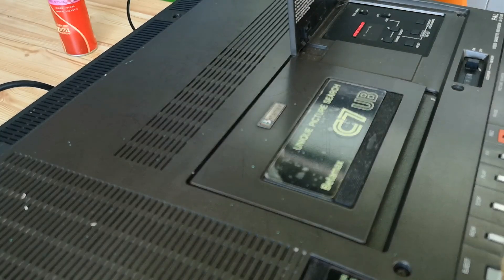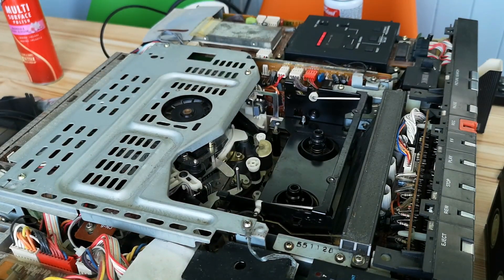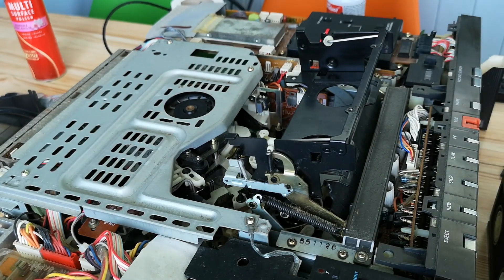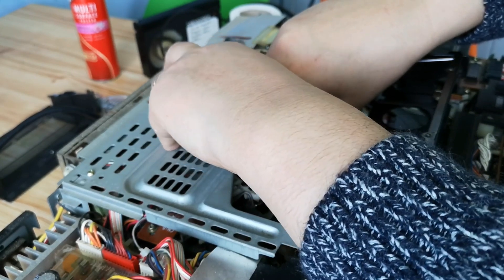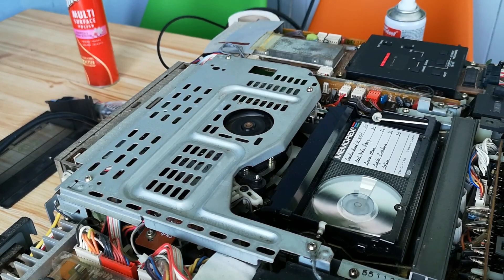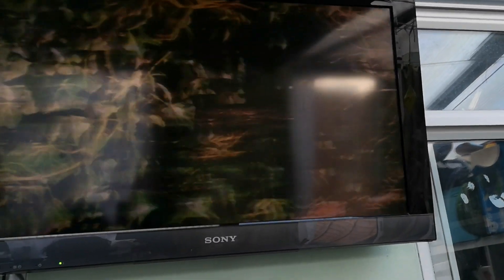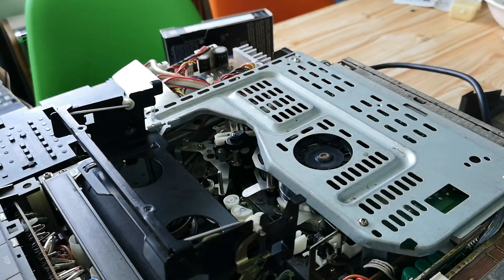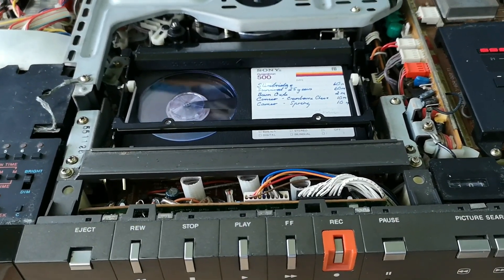Sony C7 Betamax - Testing playback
I decided, before paying out for new belts and idler tyres, to give the C7 a go. After a head clean, we appear to have playback, but, we also appear to lack servo lock. This is apparently a common problem with these machines. My next task will be to replace the little blue Sanyo Tanatalum Capacitors, which reside in the Servo control stage.